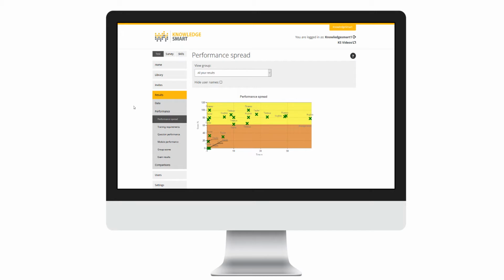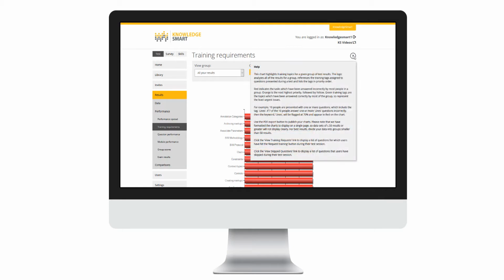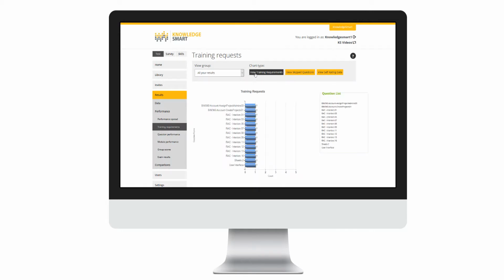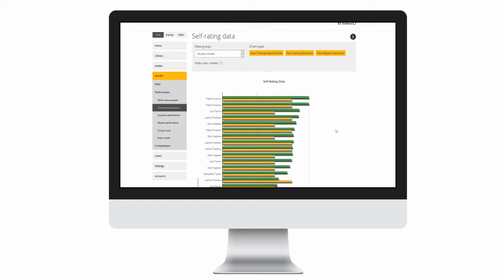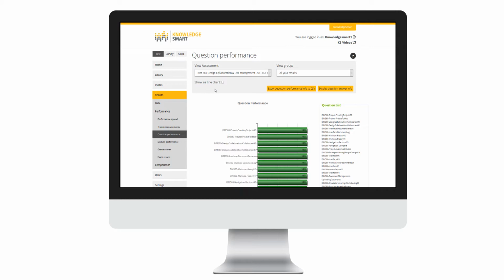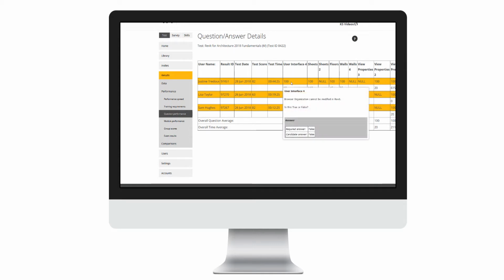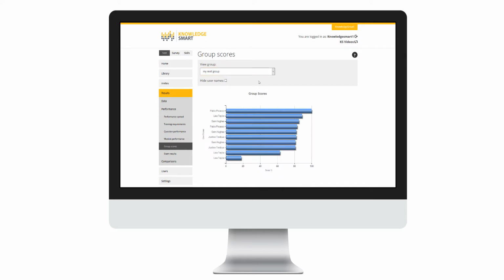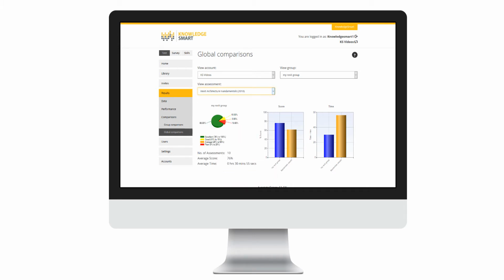KS Admin - Performance Analysis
In this video, we explore the different charting options within the KnowledgeSmart platform. Further charts and customisation options are available from within the KnowledgeSmart Power BI template.